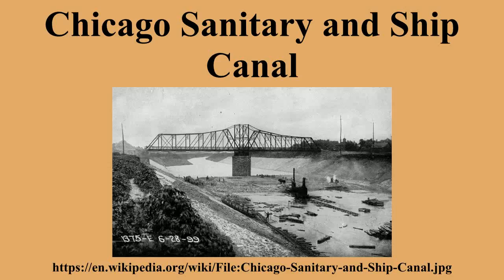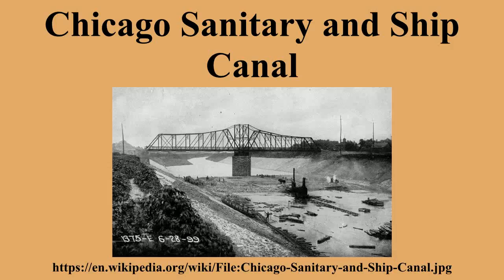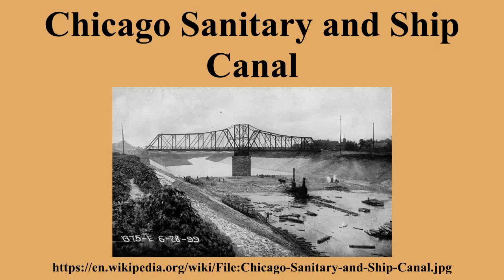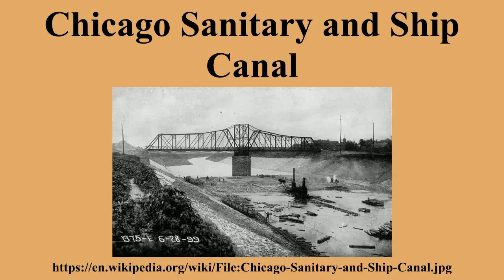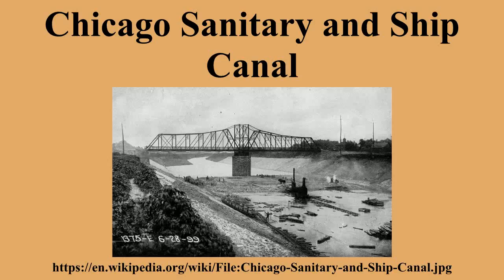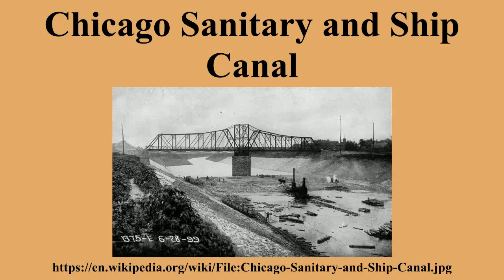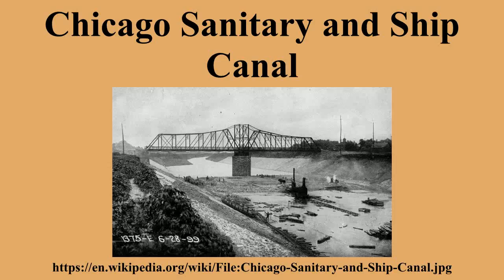Chicago Sanitary and Ship Canal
Ad-free videos.

The Chicago Sanitary and Ship Canal, historically known as the Chicago Drainage Canal, is a 28 miles long canal system that connects the Chicago River to the Des Plaines River.It reverses the direction of the Main Stem and the South Branch of the Chicago River, which now flows out of Lake Michigan rather than into it.The related Calumet-Saganashkee Channel does the same for the Calumet River a short distance to the south, joining the Chicago canal about half way along its route to the Des Plaines.The two provide the only navigation for ships between the Great Lakes Waterway and the Mississippi River system.

---Image-Copyright-and-Permission---
About the author(s): F. E. COMPTON AND COMPANY, 1914 (PD-US-1923) Derivative work: This user has left wikipedia at en.wikipedia
Author(s): This user has left wikipedia
---Image-Copyright-and-Permission---